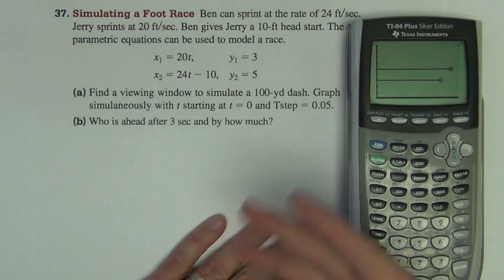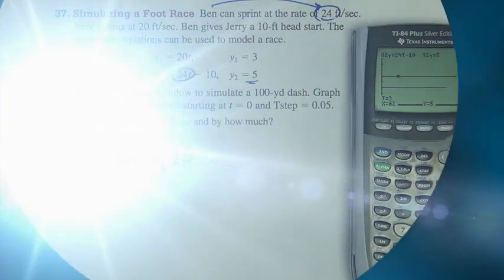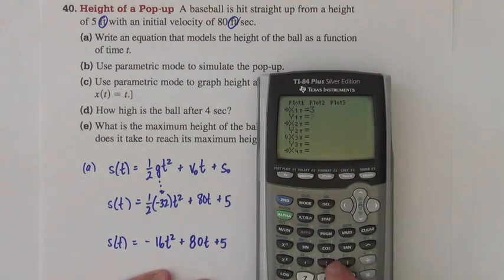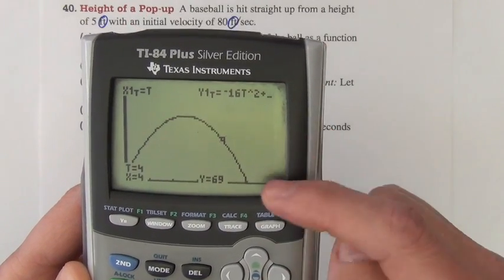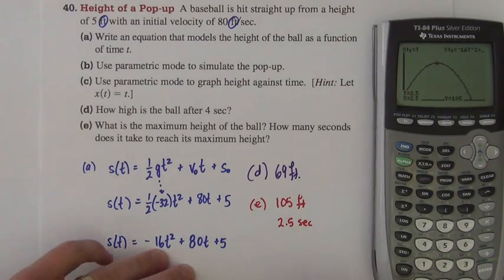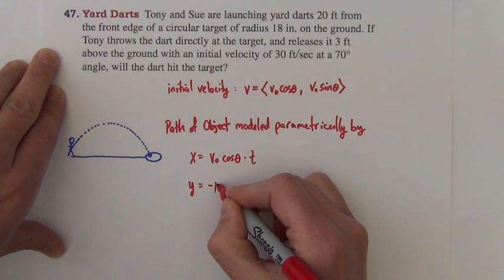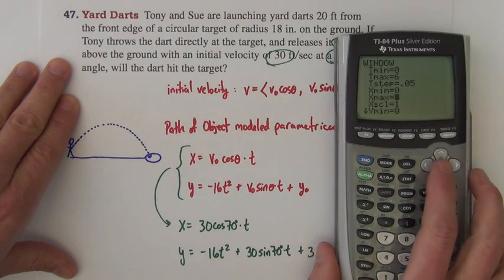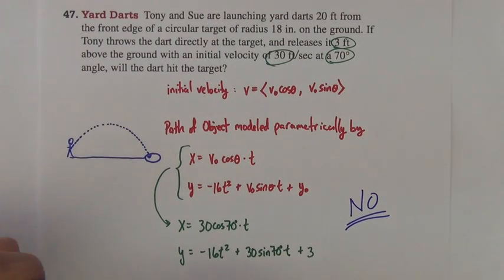Trig_6.3_Part2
This video is about Trig_6.3_Part2